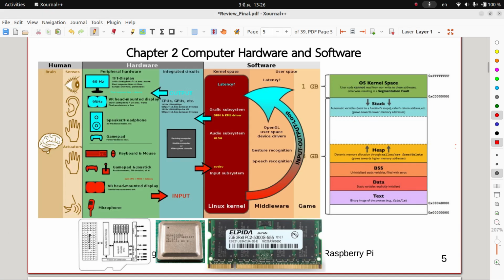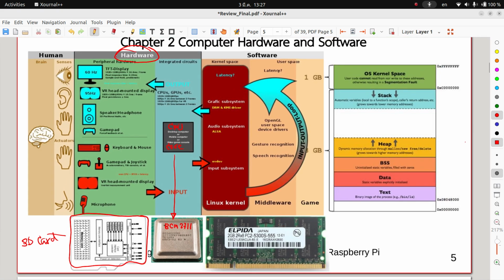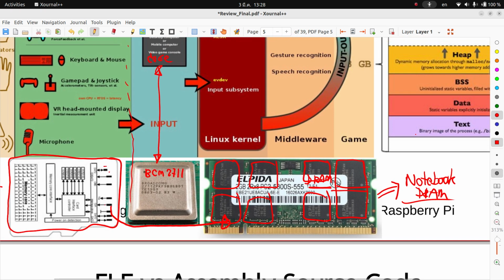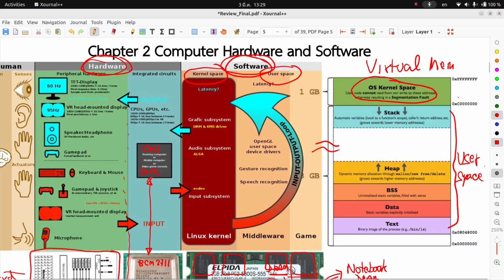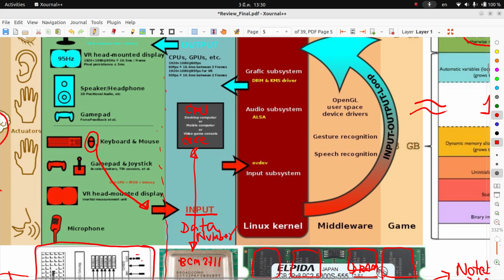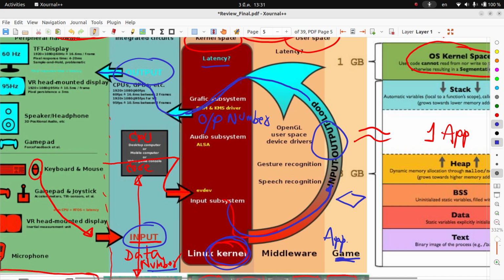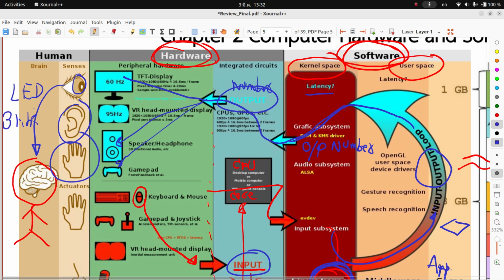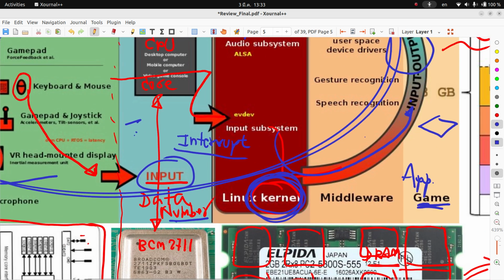Hardware-Software-Human-Loop with more details